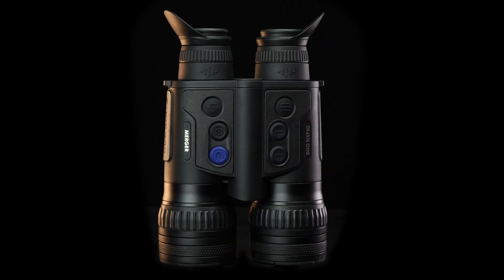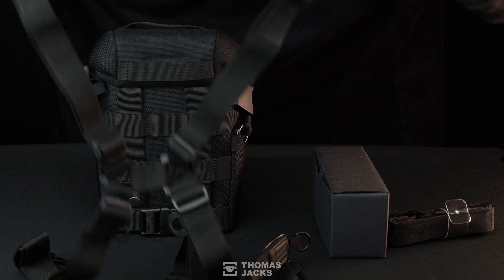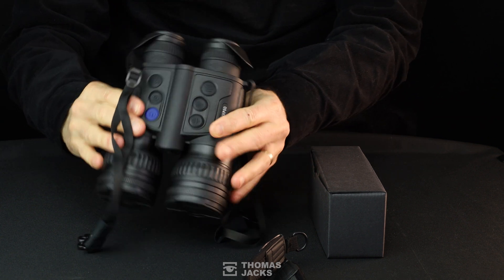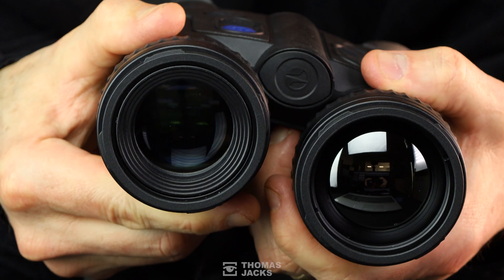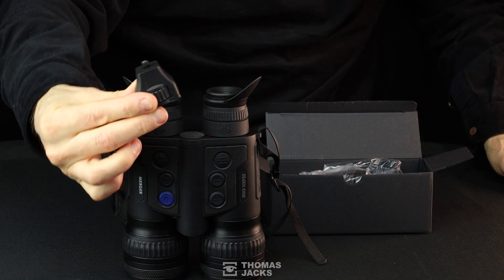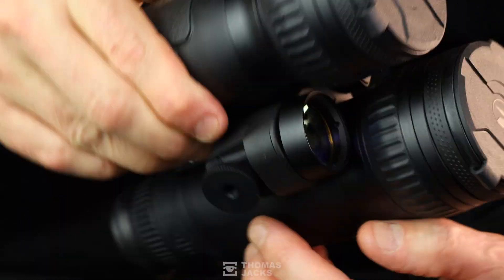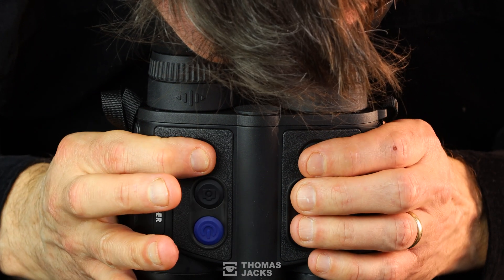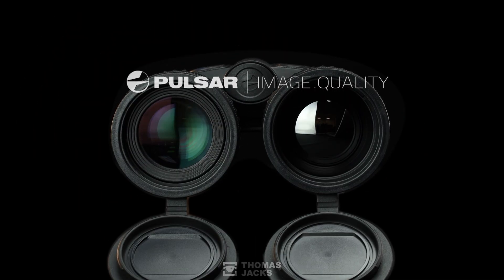Unboxing Pulsar Merger Duo NXP50: Multispectral (Thermal and Digital Night Vision) binoculars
The Pulsar Merger NXP50 thermal and digital night vision binoculars include lots of added extras in the box. We show you and explain everything it comes with, how the carry case / equipment harness can be adapted, how you can attach the device to a tripod and fitting its IR illuminator. We even manage to cover the adjustments you can make to the device and how the controls work... all in about 3 minutes!